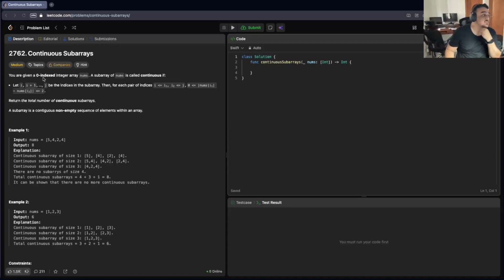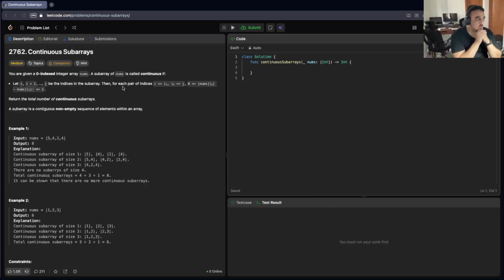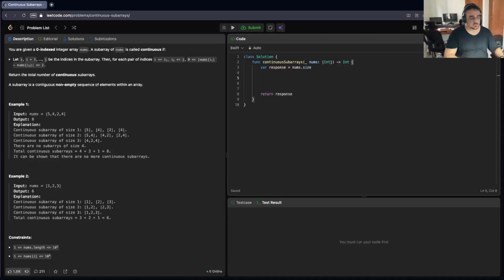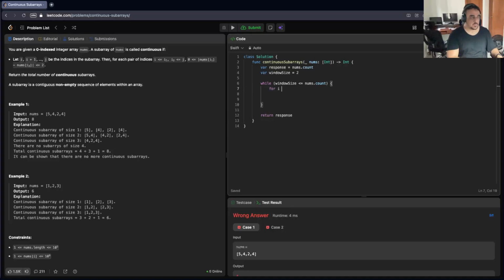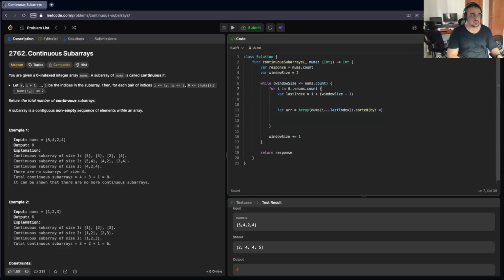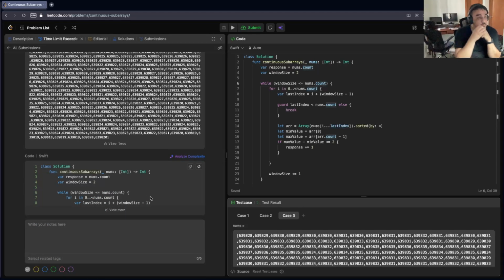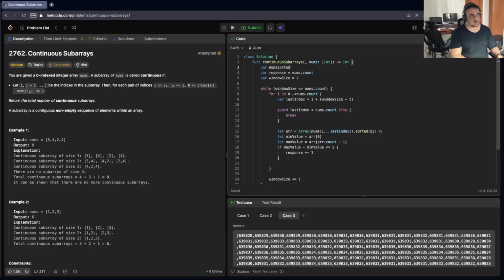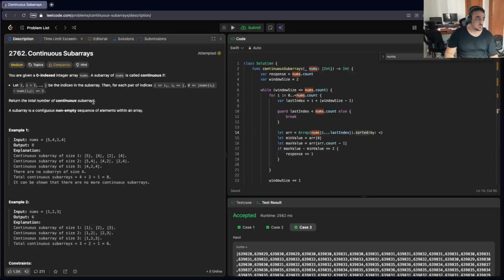Daily Coding Challenges: Continuous Subarray